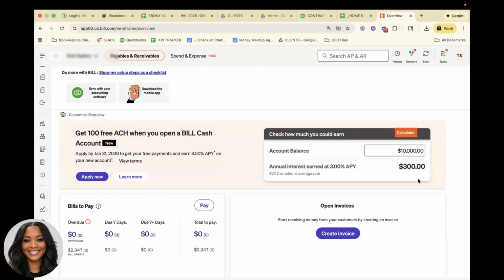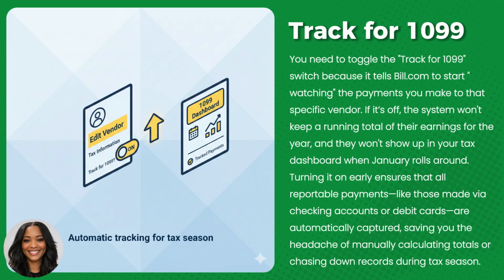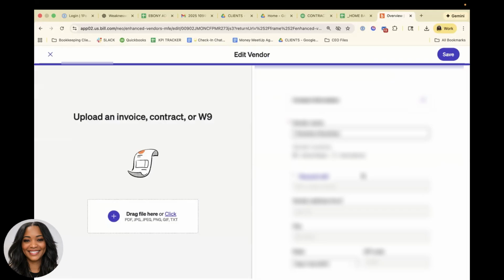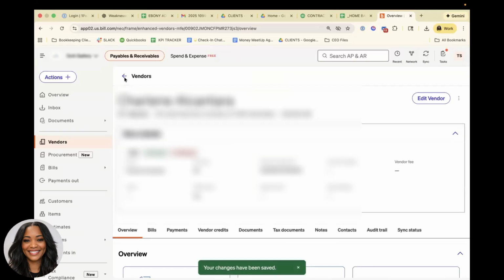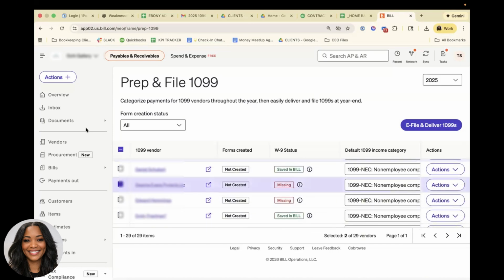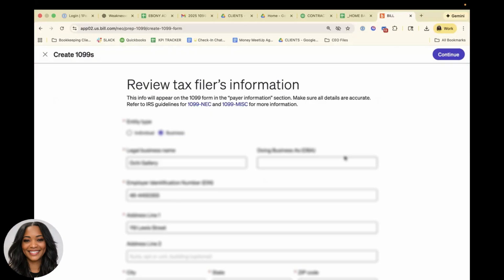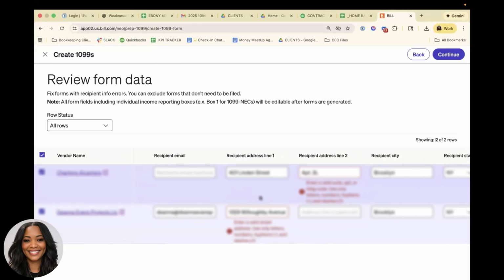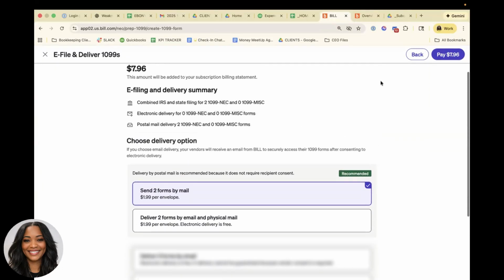How To File 1099s Using Bill com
📌 - In this episode, we walk through the essential steps for processing 1099 forms using Bill.com. Whether you are a bookkeeper, accountant, or business owner, understanding how to leverage this platform's built-in tax compliance features can save you hours of manual work during tax season. We cover everything from enabling vendor tracking to the final e-filing process.